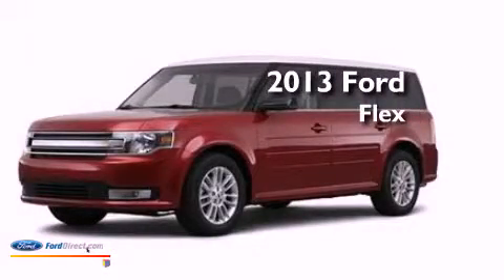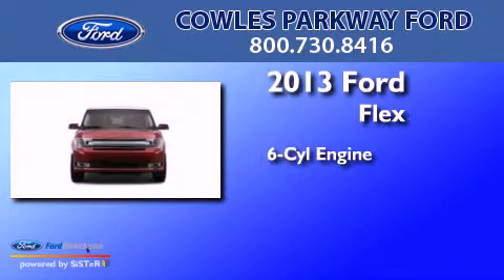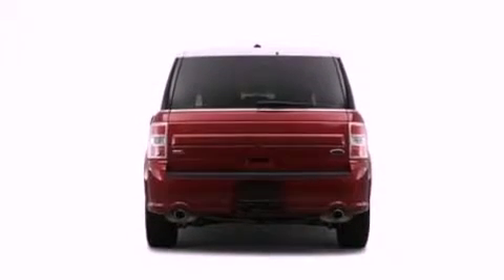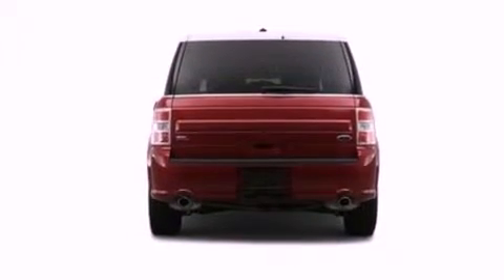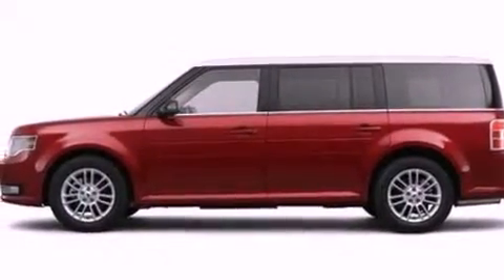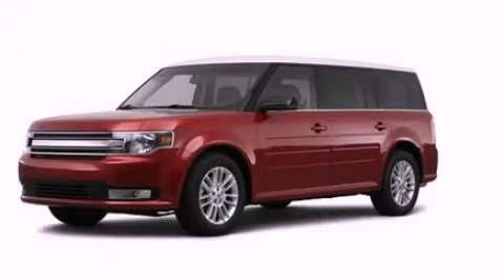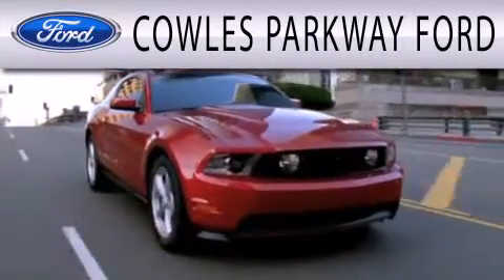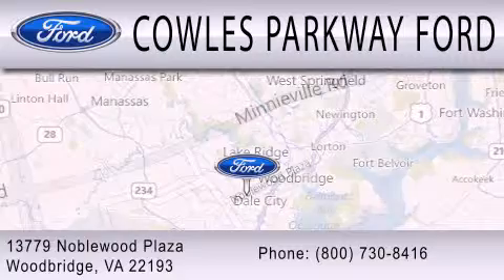2013 FORD FLEX Woodbridge VA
Year : 2013
 Make : FORD
 Model : FLEX
 Engine : 3.5L V6 24V MPFI DOHC
 Trans . : 6-SPEED AUTOMATIC
 Exterior : RUBY RED TINTED CLEARCOAT METALLIC

 Stock : 130978